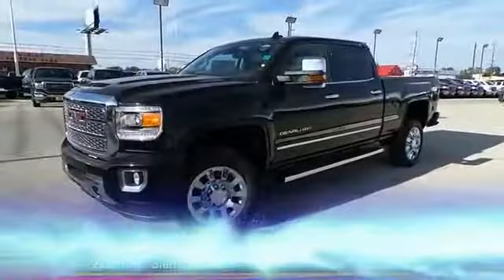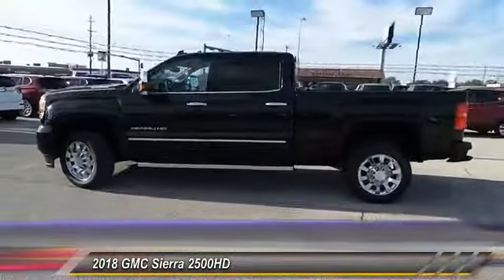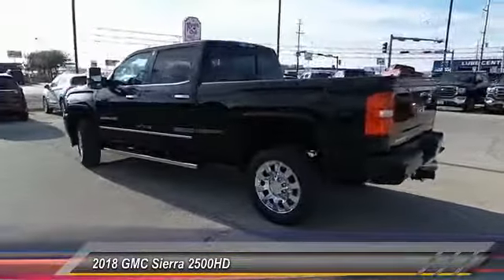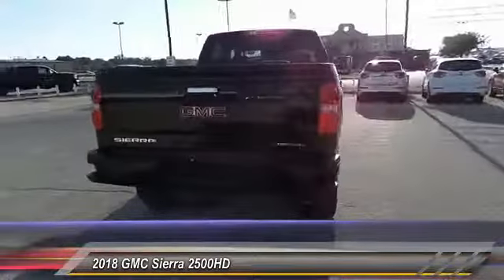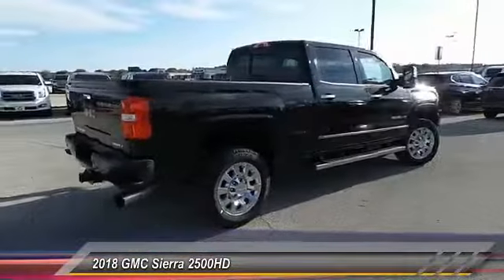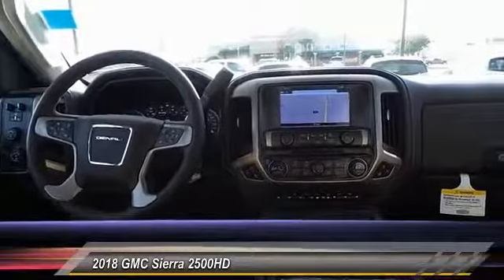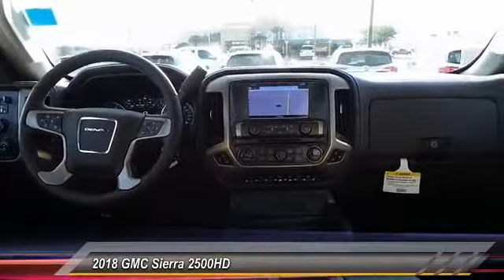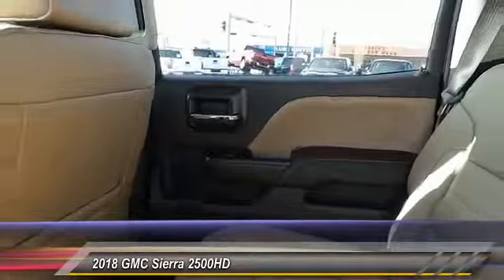2018 GMC Sierra 2500HD San Angelo TX H18101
2018 GMC Sierra 2500HD 4WD Crew Cab 153.7 Denali

NOTITLE